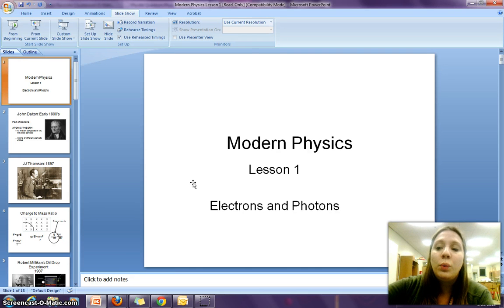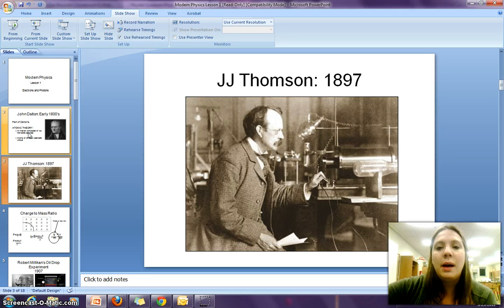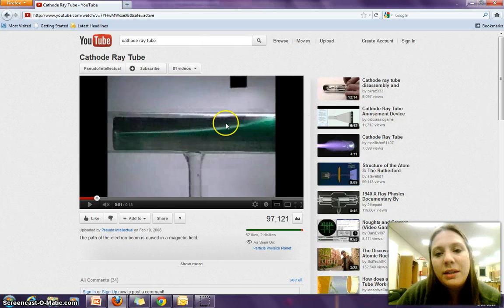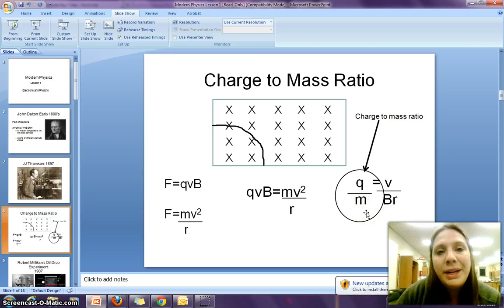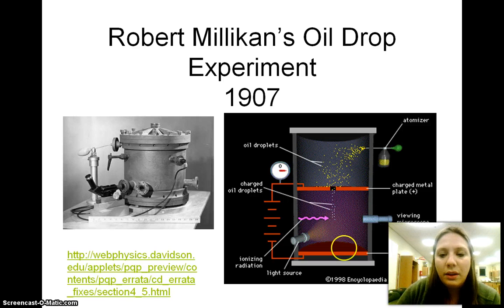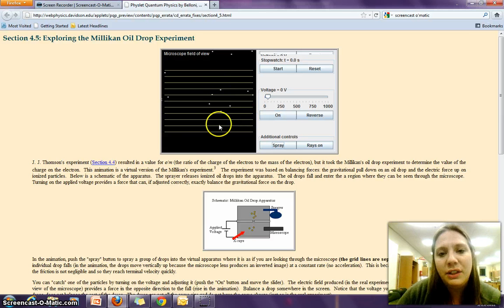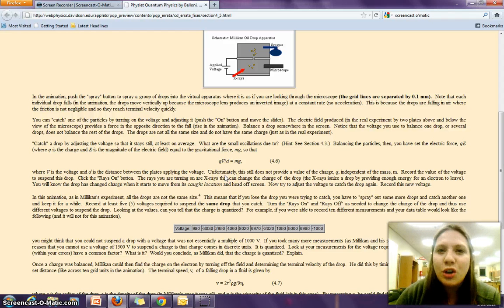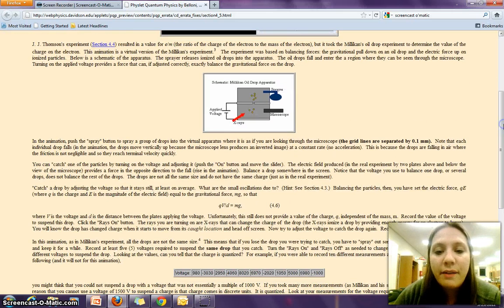AP Physics Video 9.1 Electrons